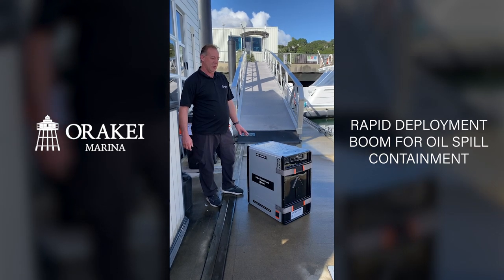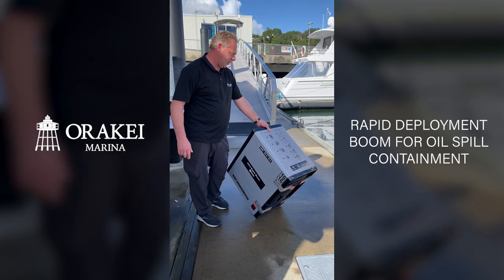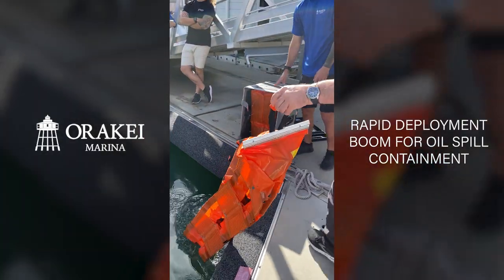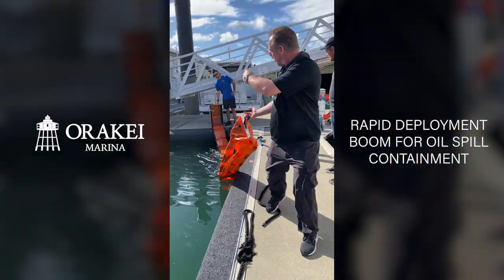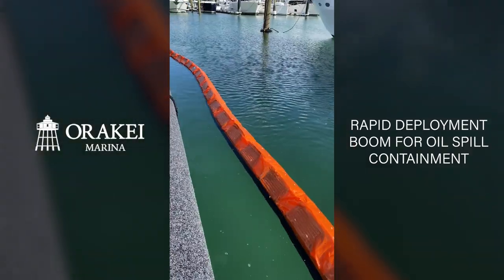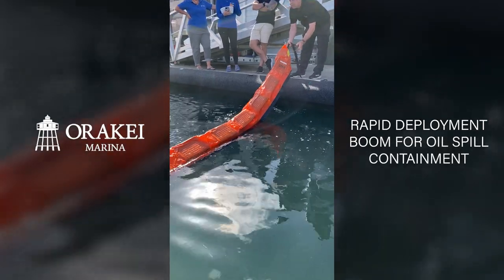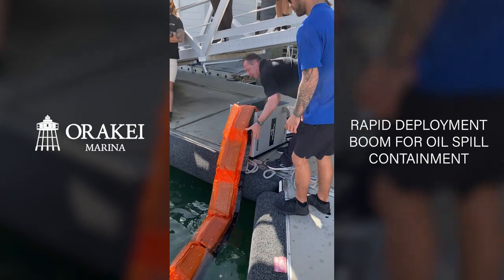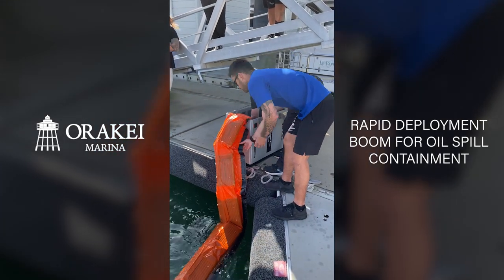Rapid Deployment Boom for Oil Spill Containment at Orakei Marina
Demo with Matt - Orakei Marina Operations Manager